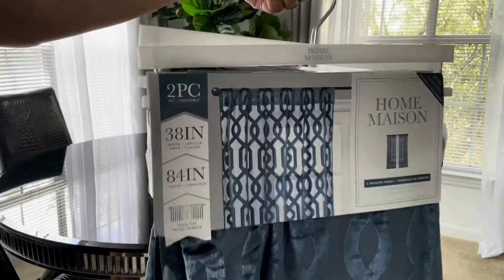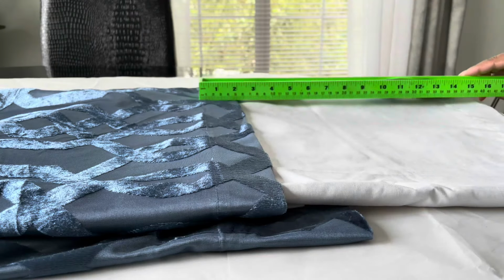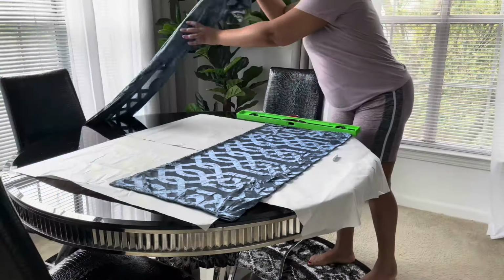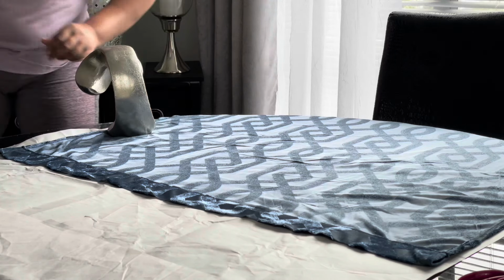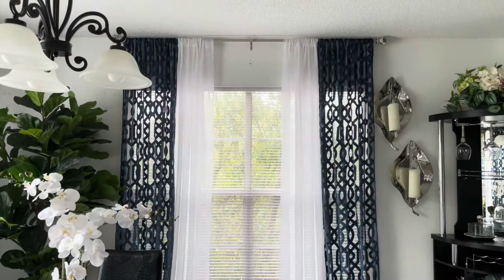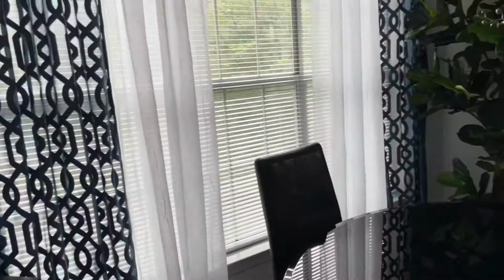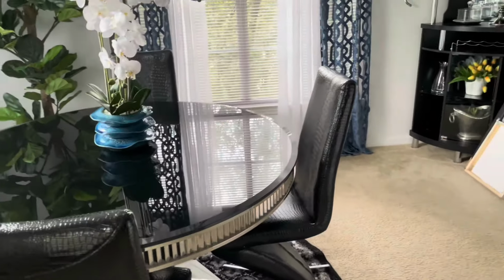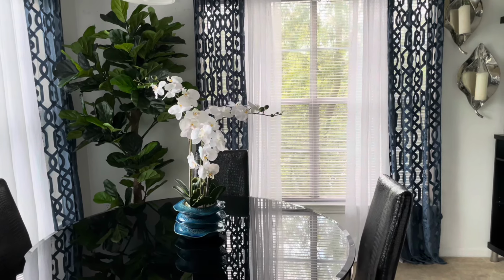DIY How to add length to short curtains✨ NO sewing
Artificial plant
Sconce (silver)
Bar unit
Area rug
Curtains (silver)